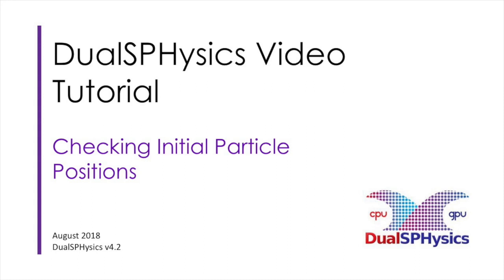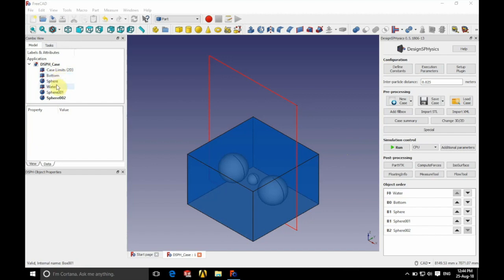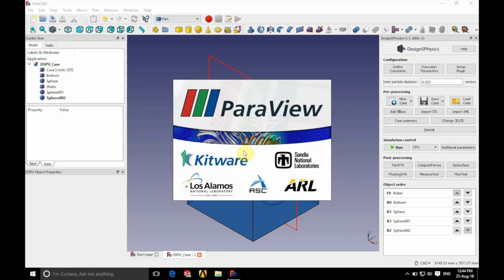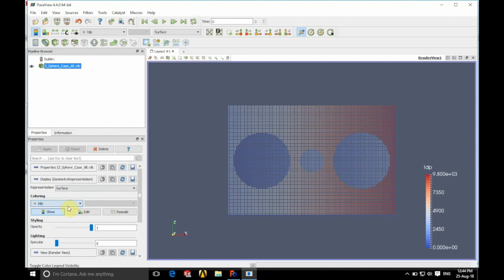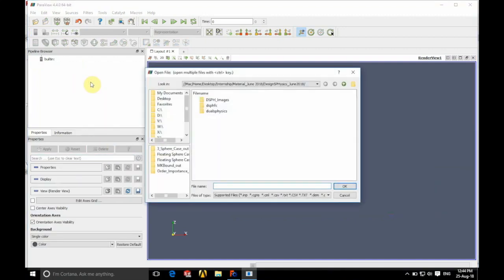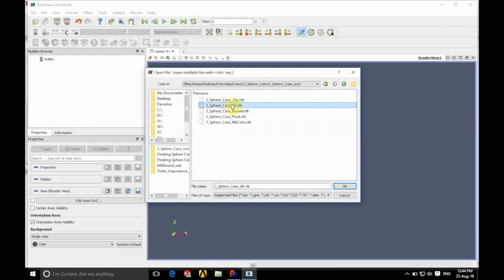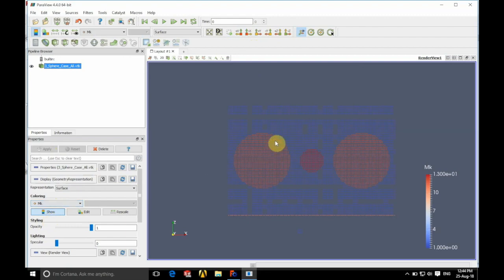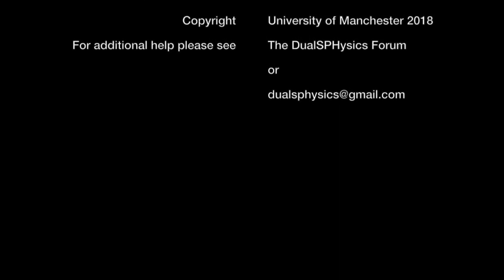designSPHysics 06 Checking Initial State DualSPHysics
designSPHysics 06: Checking initial particle positions